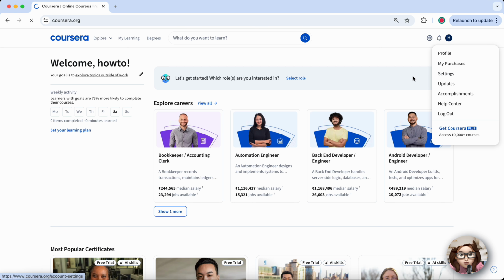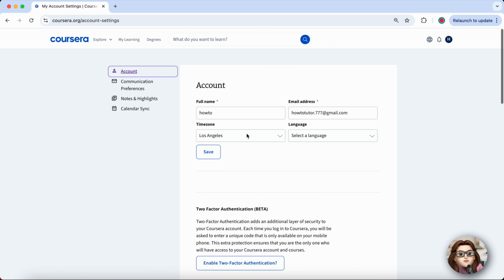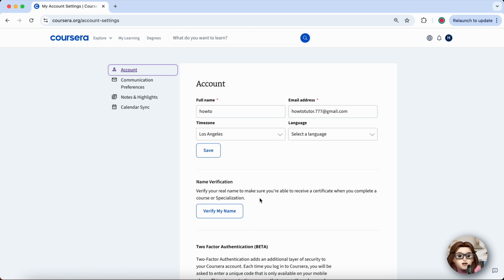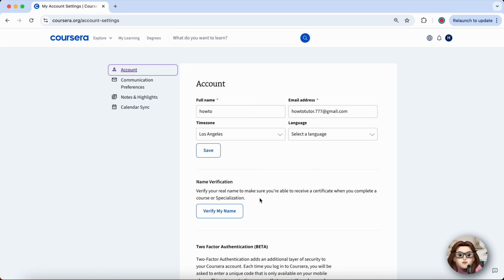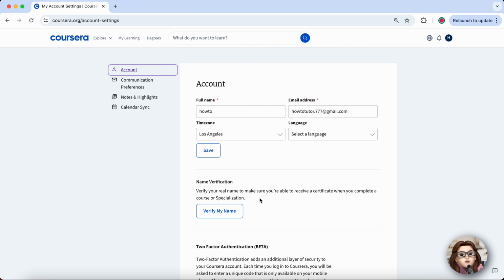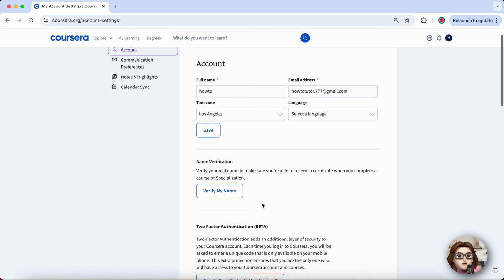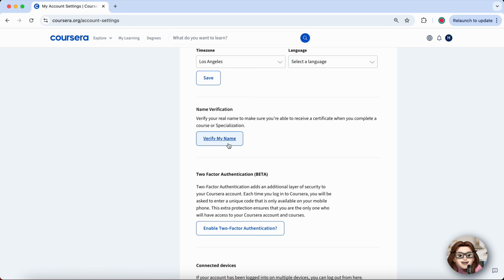How to Change Name on Coursera Certificate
In this step-by-step tutorial, you’ll learn how to change your name on a Coursera certificate the right way. Whether you recently updated your legal name, fixed a spelling mistake, or simply want your full name displayed correctly, Coursera makes it possible to request a name change so your certificate accurately reflects your identity. This video walks you through the full process clearly and simply, so you don’t miss any important steps.

We start by explaining how your Coursera account name and certificate name are connected, and why updating your profile details alone may not automatically change your certificate. You’ll learn where to update your account name, what documentation may be required, and how to submit a support request if the name on your certificate needs to be re-issued manually.

We also cover the common reasons name-change requests are approved, including legal name changes, spelling corrections, formatting adjustments, and missing middle names. Plus, we’ll highlight what Coursera does NOT allow, such as adding titles or nicknames, so you know exactly what to expect.

You’ll also discover helpful tips on processing time, how certificates are updated once approved, and what to do if your verification fails or support asks for clarification. This guide is perfect for students, professionals, job seekers, or anyone using Coursera certificates for LinkedIn, resumes, or academic portfolios.

By the end of this video, you’ll know exactly how to:
✔ Update your Coursera account name
✔ Request a certificate reissue
✔ Upload valid ID or documentation if required
✔ Confirm your new name appears correctly

If your Coursera certificate represents your skills and achievements, it’s important that your name is accurate and professional — and this tutorial makes that process quick and stress-free.

This video shows you How to Change Name on Coursera Certificate Easily! Watch this Video till the end to learn How to Change Name on Coursera Certificate.

Were you able to figure out How to Change Name on Coursera Certificate? Share this with your friends who want How to Change Name on Coursera Certificate.

Problem Solved in this Video-:

What Do you Think of How to Change Name on Coursera Certificate?